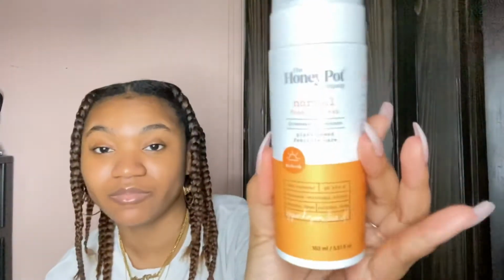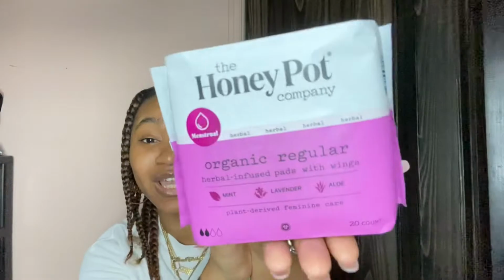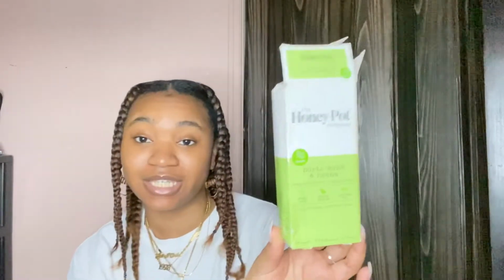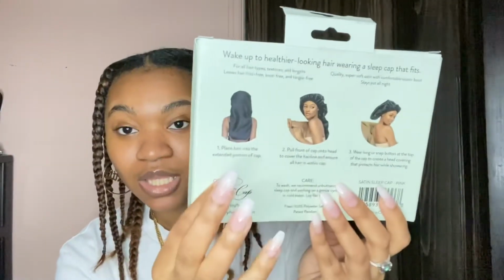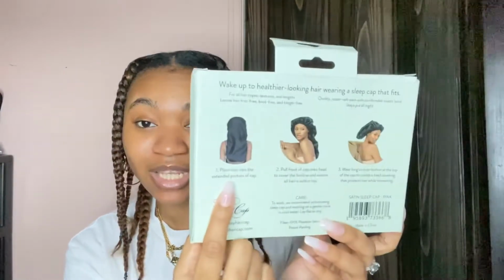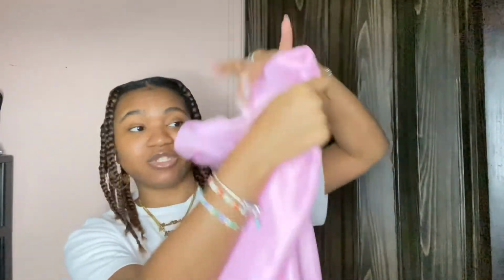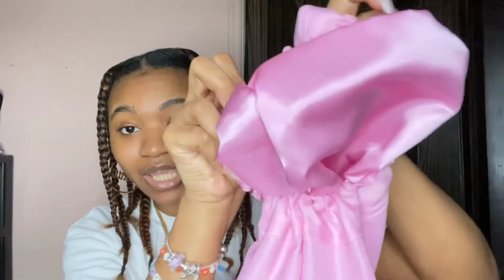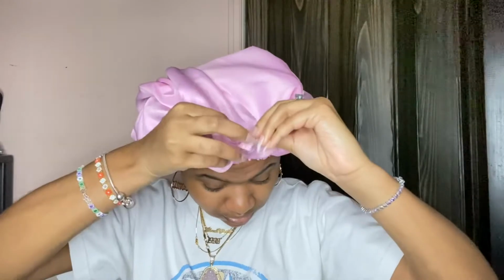Target haul /unboxing